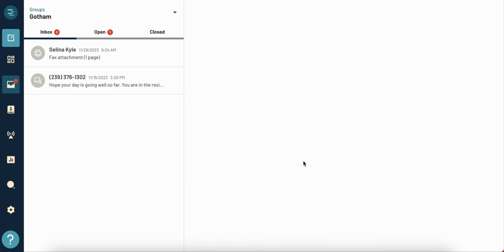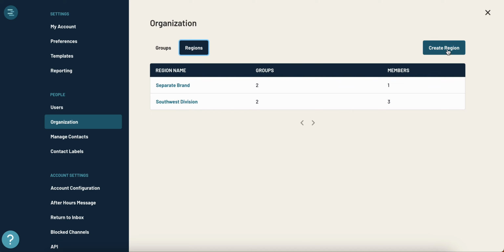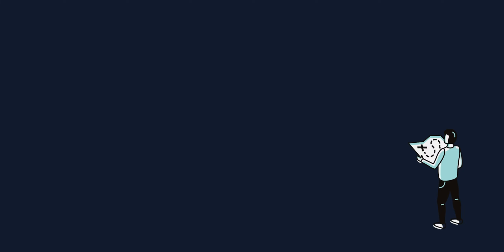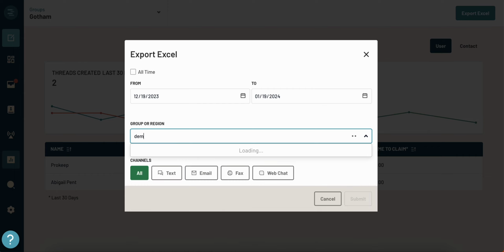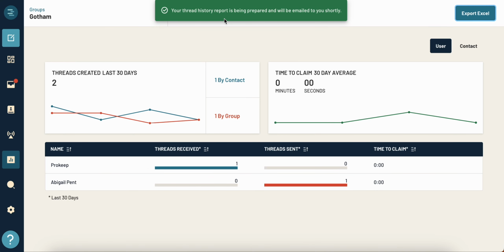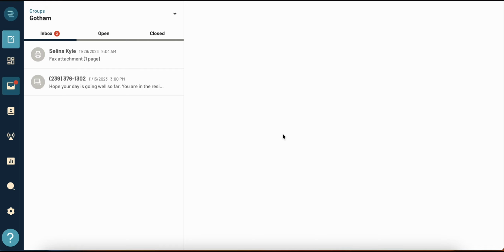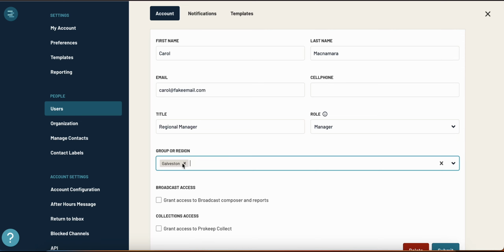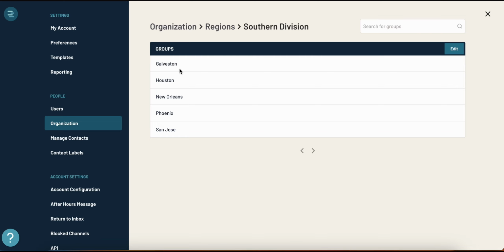Prokeep Regions Feature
All things Prokeep regions - including how to create a region, using regions with data exports  & user group management.

CHAPTERS:
00:00 - 01:11 - Creating a Region
01:12 - 02:31 - Using Regions with Data Exports
02:32 - 03:54 - User Group Management